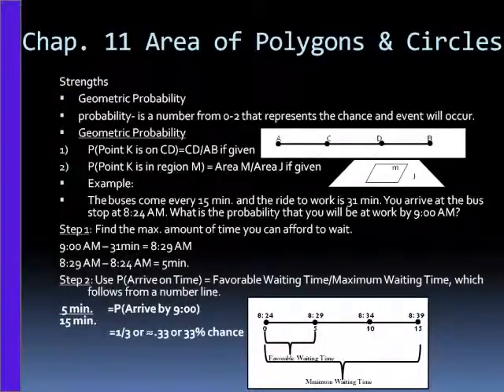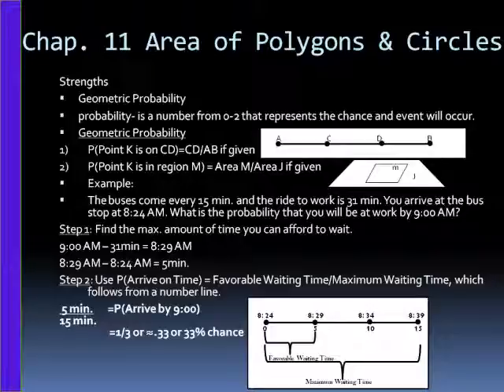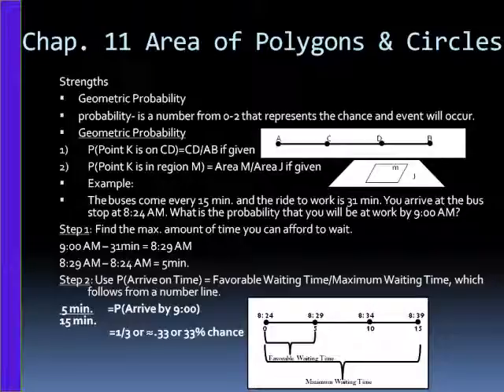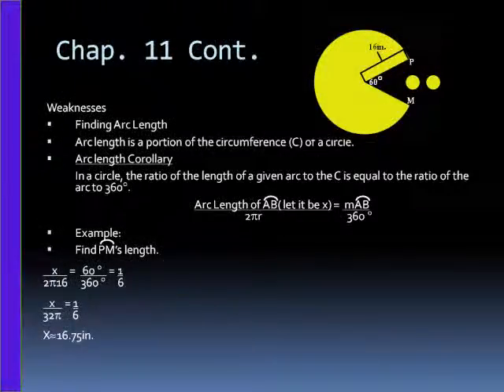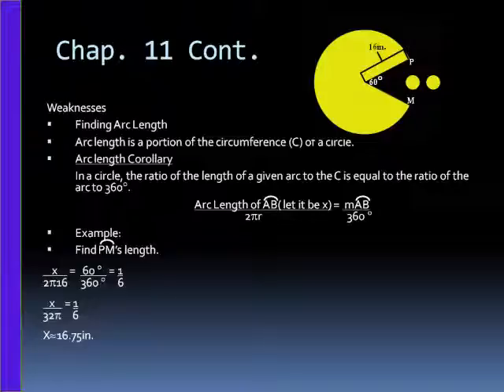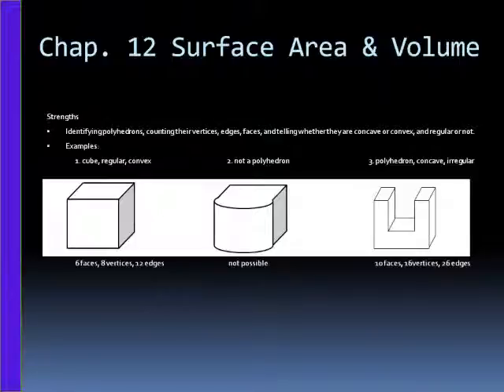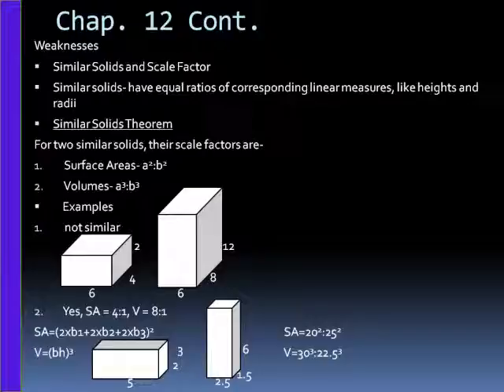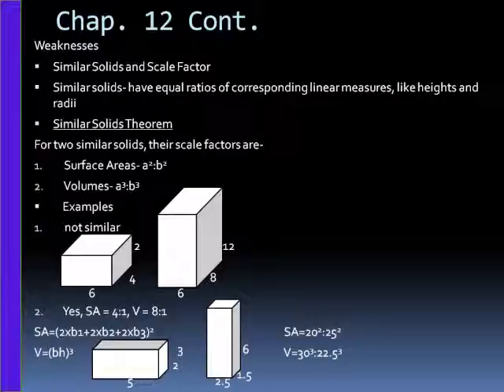Honors Geo Assessment of Chap. 11-12